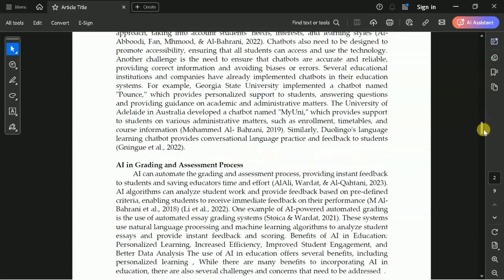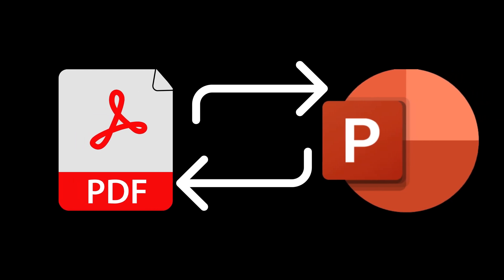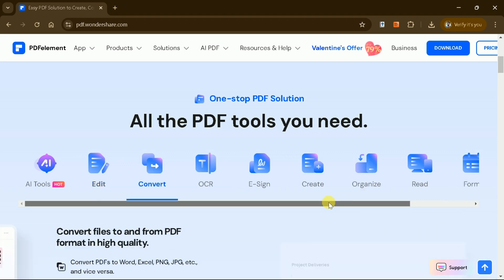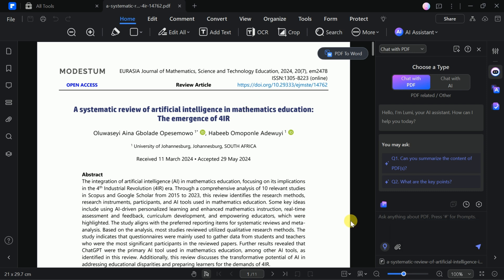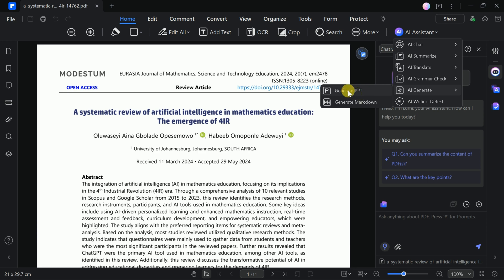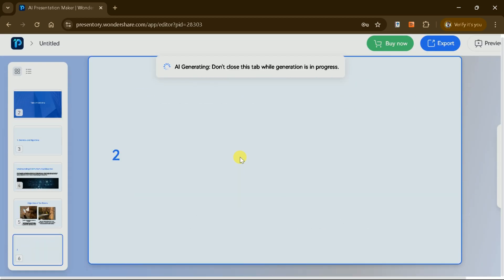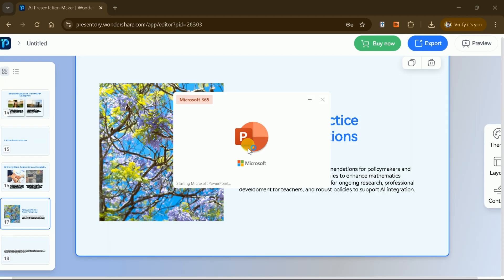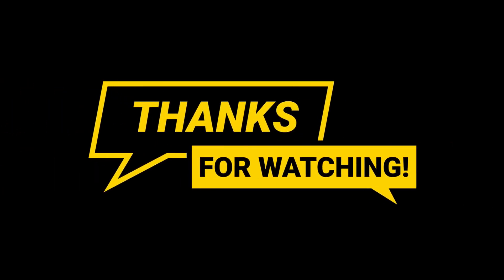How to convert PDF into PowerPoint presentations using AI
How to Convert PDF into PowerPoint Presentations Using AI | PDFelement by Wondershare
Tenorshare PDNob – Convert PDF Into PowerPoint Presentations Using AI. No More Copy-Pasting Or Manual Formatting—Turn Lecture Notes, Reports, Or Handouts Into Clean, Editable Slides In Seconds.
Perfect For Teachers, Students, And Professionals Who Need Fast And Accurate PDF-To-PPT Conversion with Tenorshare PDNob

Tired of spending hours manually converting PDFs into PowerPoint presentations? In this video, we’ll show you how to effortlessly transform lengthy PDF documents into stunning, professional PowerPoint slides in just a few clicks using PDFelement by Wondershare!

With its advanced AI-powered features, PDFelement simplifies the process, saving you time and effort. Whether you’re preparing for a business meeting, a classroom lecture, or a creative project, this ability ensures your presentations are polished, professional, and ready to impress.

What you’ll learn in this video:

-How to upload your PDF into PDFelement.
-Step by step instructions to use the AI Generate feature.
-How to customize and export your PowerPoint presentation.